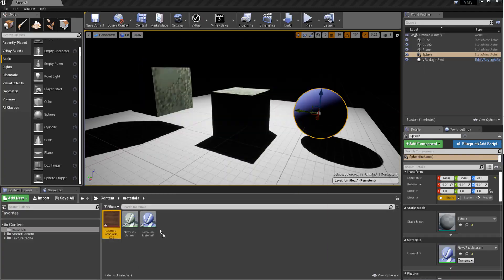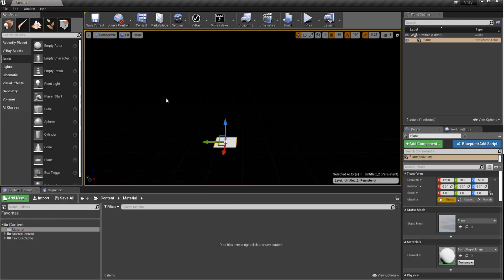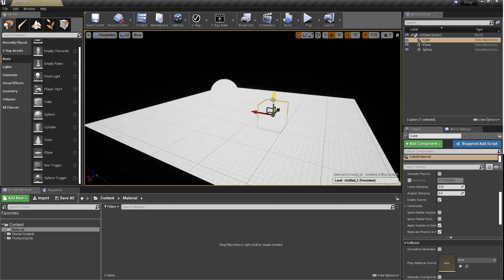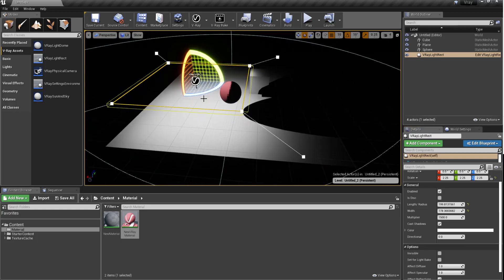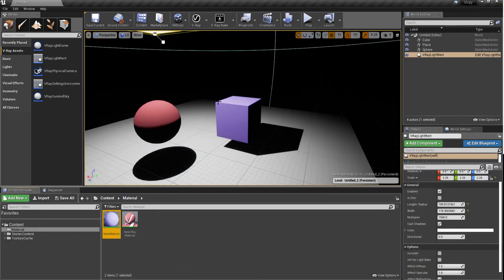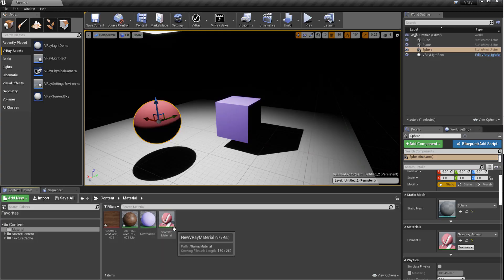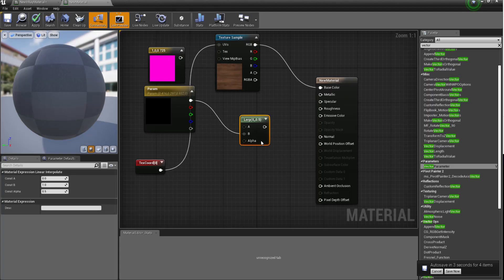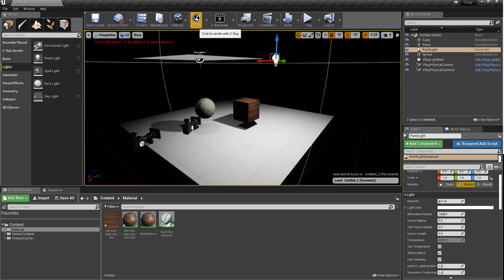VRAY FOR UNREAL 4.22 - FUNDAMENTALS FOR ARTISTS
Today we would take a look at the all new Vray for Unreal and see all the cool stuff that the guys at Chaos Group has released and since it's now compatible with Unreal Engine 4.22

It's Tutorial Tuesday guys!

Learnt something?

Links:
Unreal Engine: